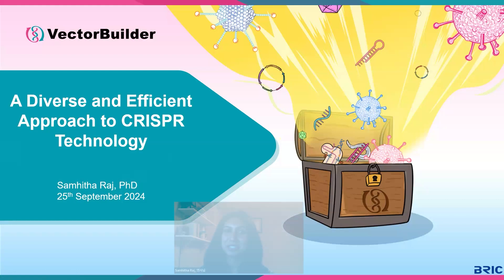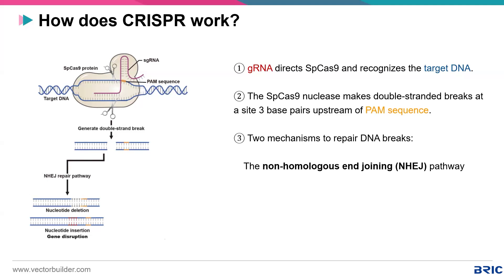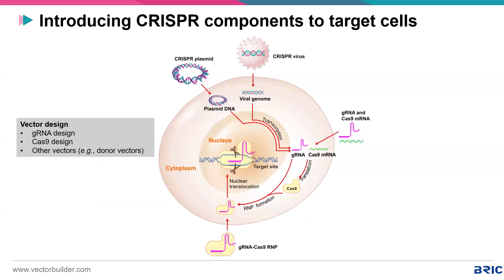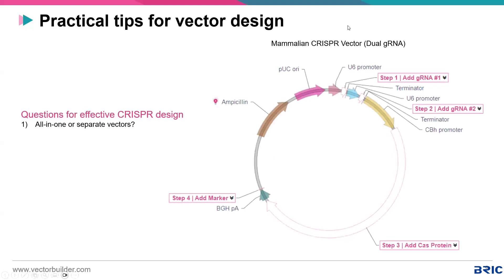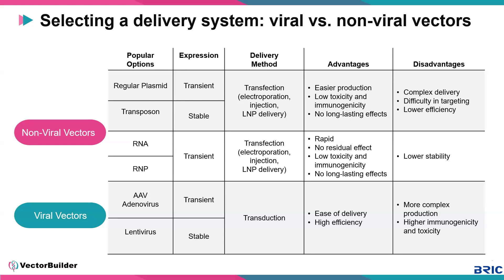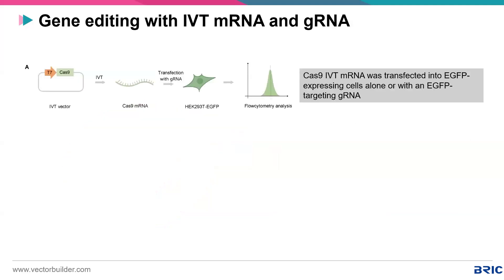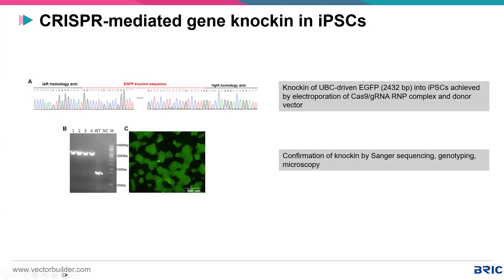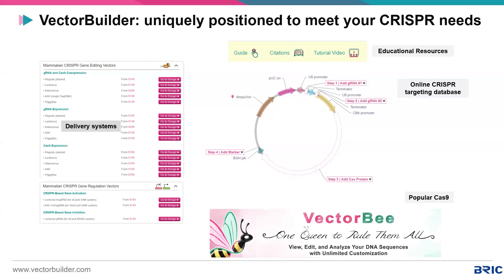A Diverse and Efficient Approach to CRISPR Technology